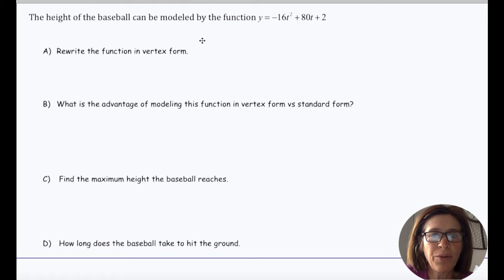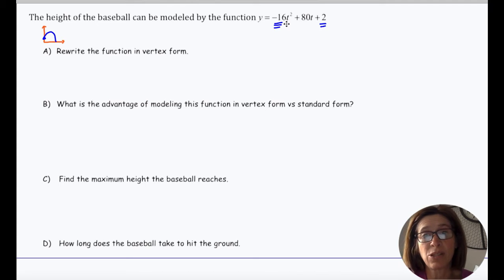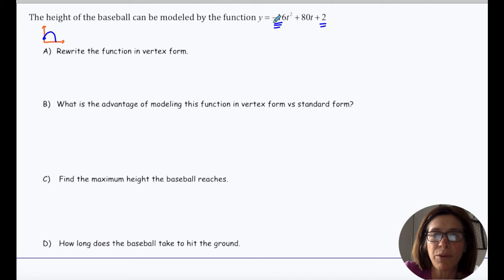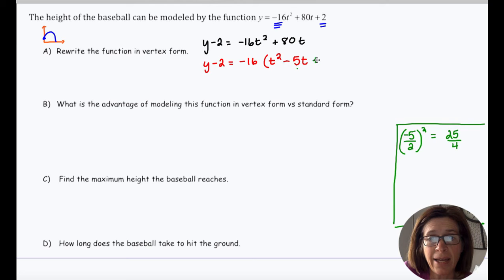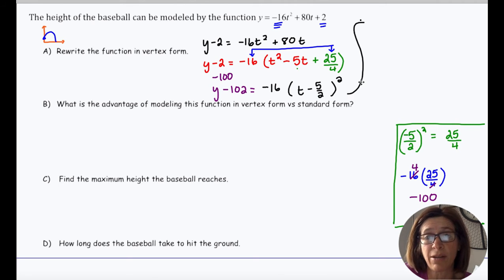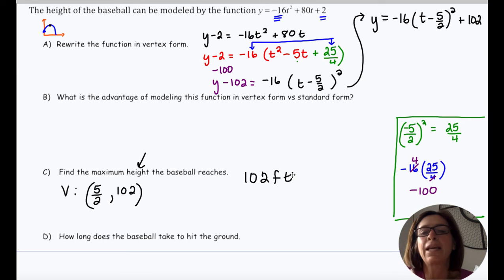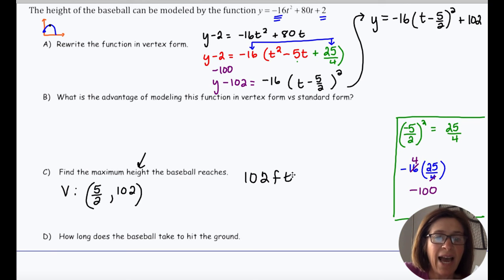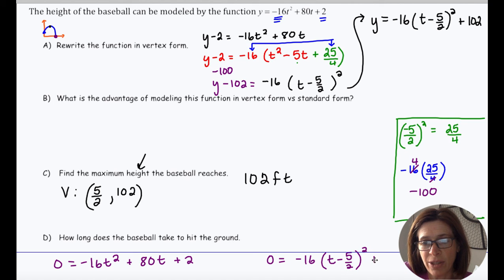Coach Fred's Alg 2 ~ Moving from standard form to vertex form by completing the square an example